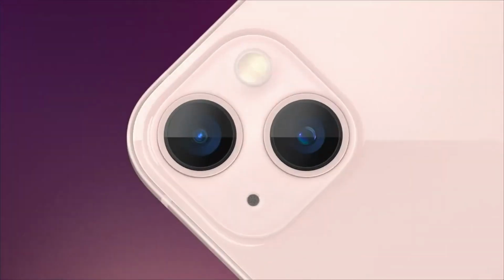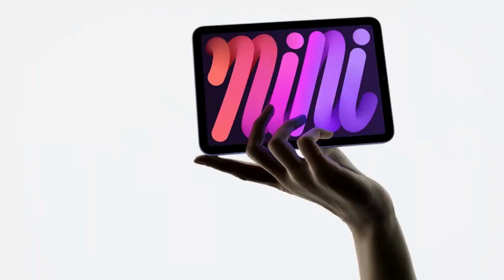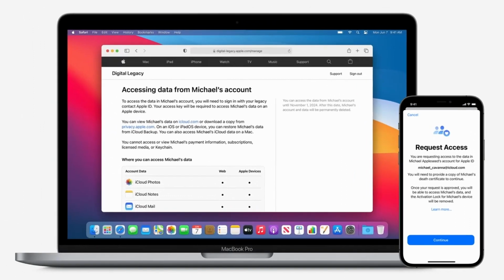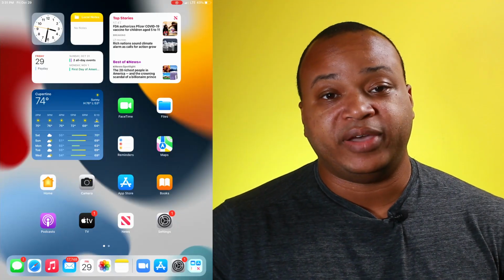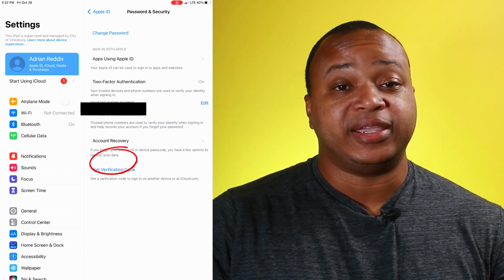The Most Impactful Apple Announcement of the Year: Digital Legacy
In this video, I talk about the most impactful Apple announcement, Digital Legacy.
When Digital Legacy was announced at WWDC this year, it brought me back to my days of selling phones for Verizon and the amount of people this could've helped back then.

I tell a story about one of those people and how I tried to help them.